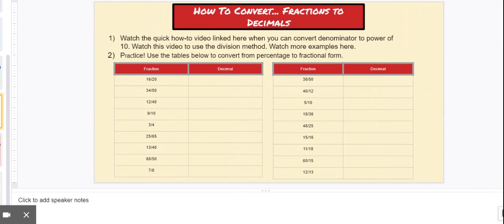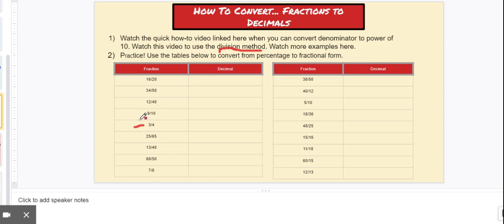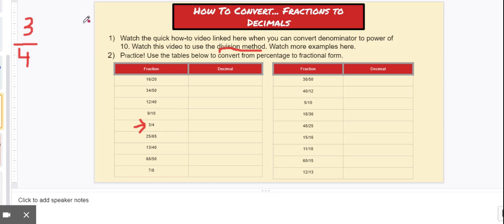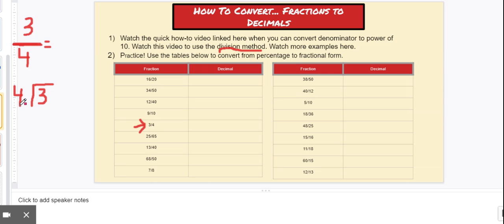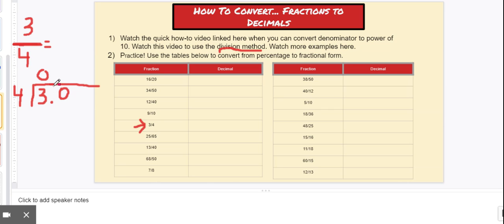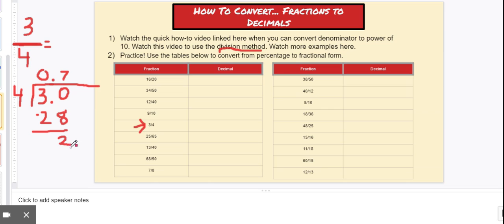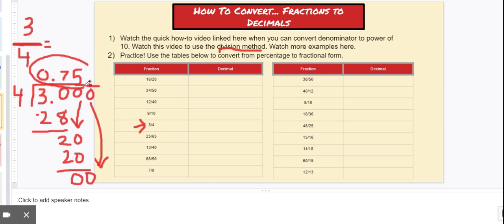Fractions, Decimals, & Percents - Google Slides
Converting fractions to decimals using the division method